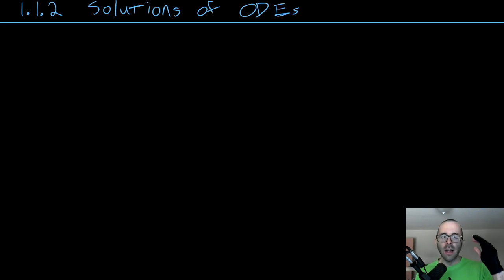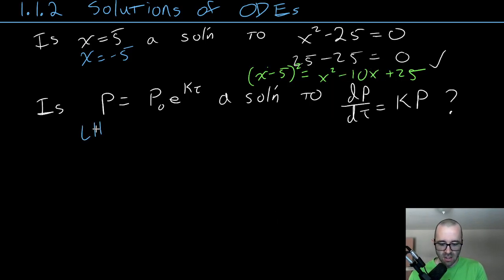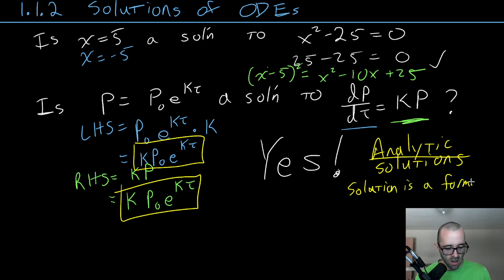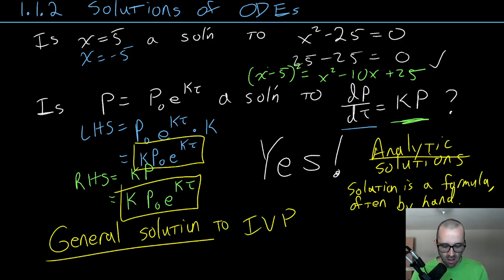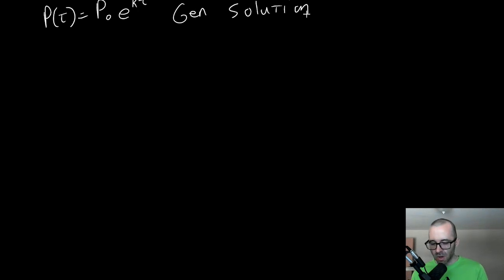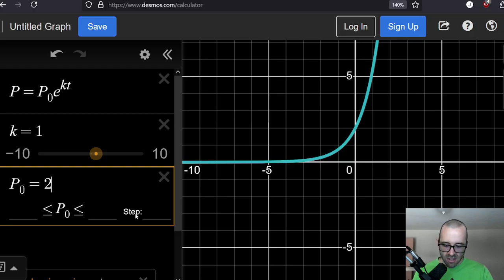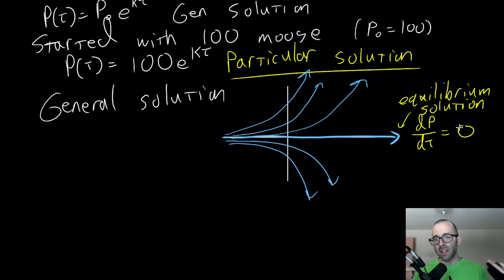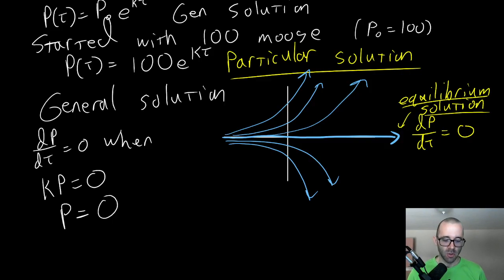1.1.2 Solutions of ODEs